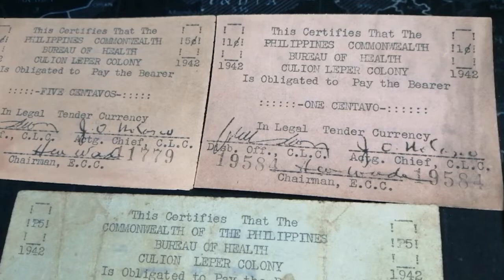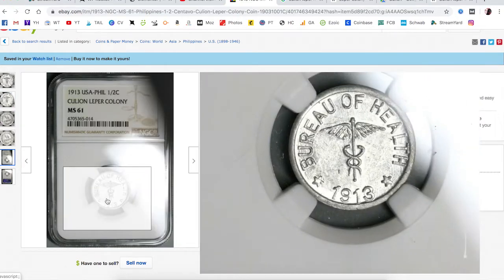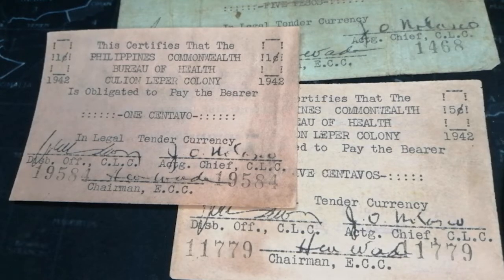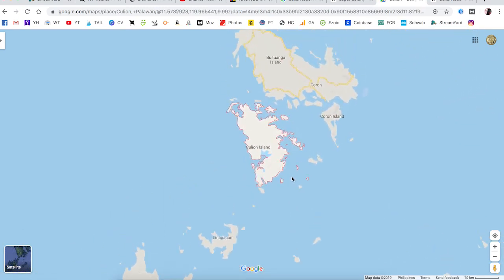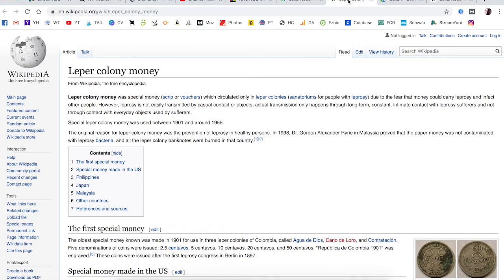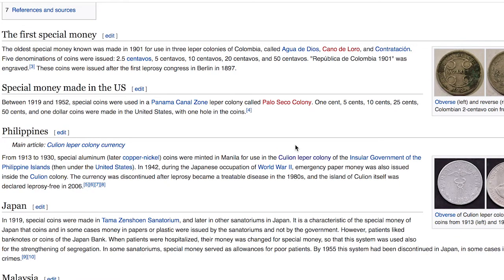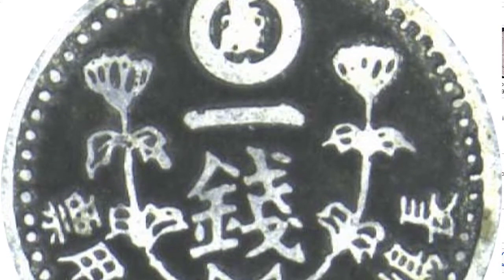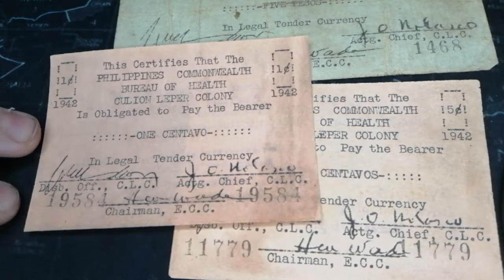The Numismatic History of Culion Leper Colony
Here is a short version of the Culion Leper Colony in the Philippines, also known as the "Island of no Return".

I highly recommend this book, which is a first-hand account of life in the leper colony.